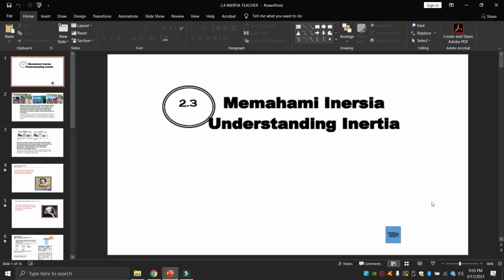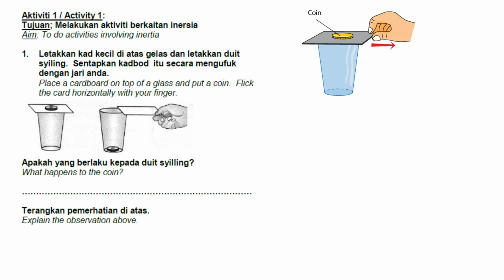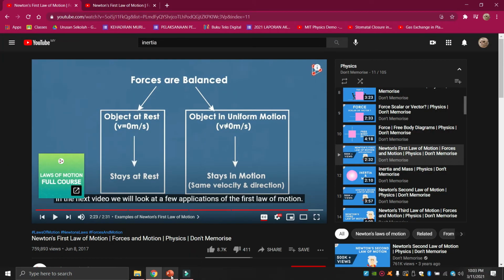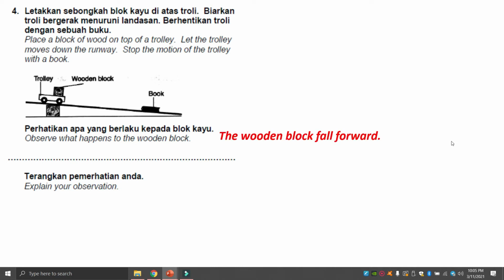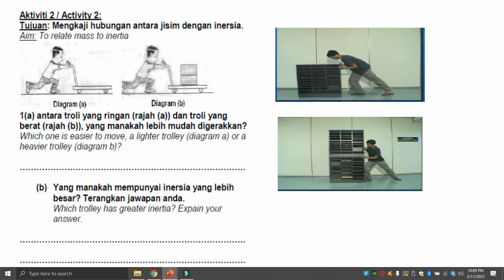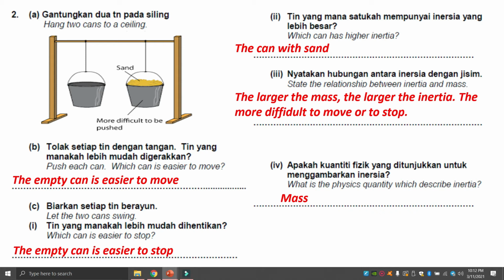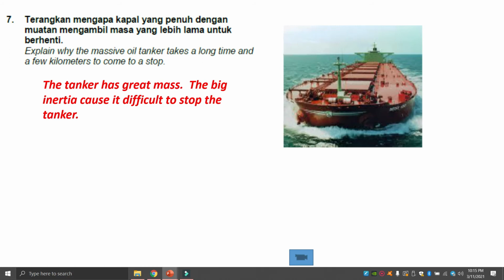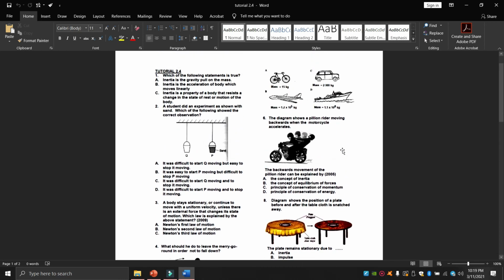4s 4m physics inertia